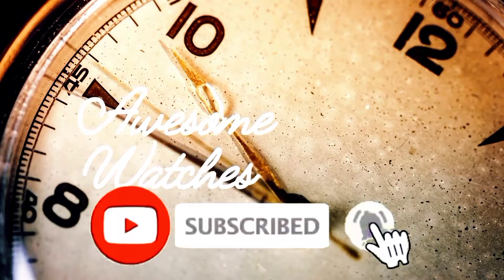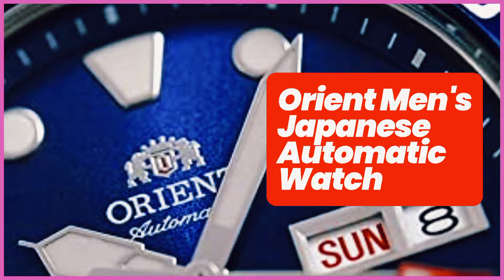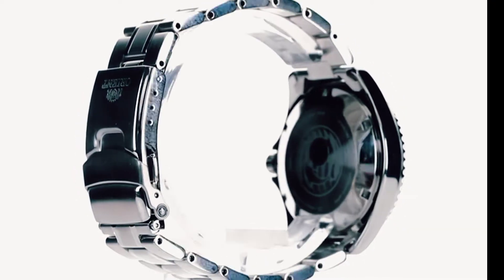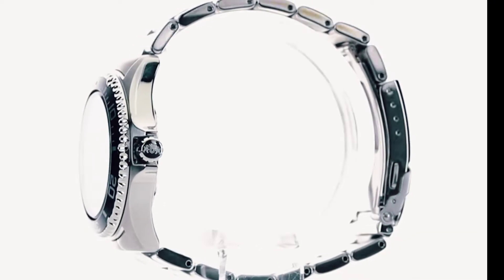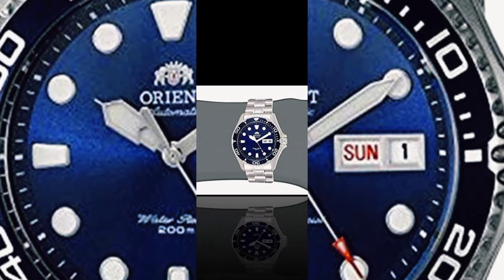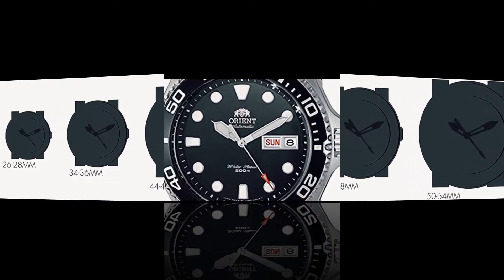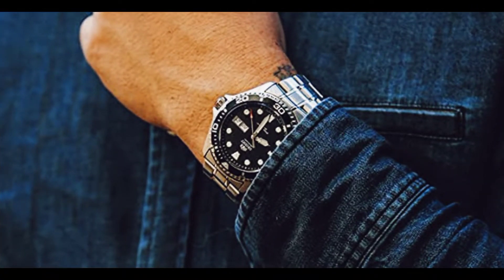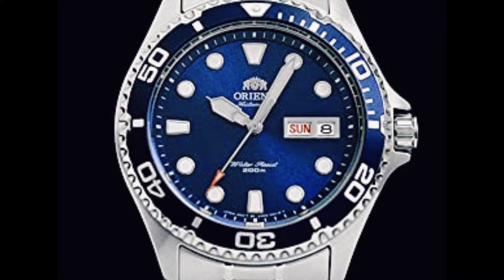Orient Men's Japanese Automatic Hand-Winding Stainless Steel 200 M Diving Watch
Orient Men's Japanese Automatic Hand Winding Stainless Steel#200#M#Diving#Watch ‎@Awesome Watches

To buy this product from Amazon click on this link

1.Color: Marine Blue

2. Color: Black

3. Color: IP Coated Black

1.Color: Marine Blue

2. Color: Black

3. Color: IP Coated Black

Product Details
Material
Stainless-steel
Country of Origin
Japan
About this Item
Orient Cal. F6922 Automatic, Hand-winding, Hacking Movement
Case Diameter: 41.5mm without crown.Case Thickness:13mm. Power Reserve: Approximately 40 hours
To change the date, rotate the crown counter clockwise.
To change the day, rotate the crown clockwise. If you pull the crown once more, the time can be set by turning the crown clockwise and counter clockwise.